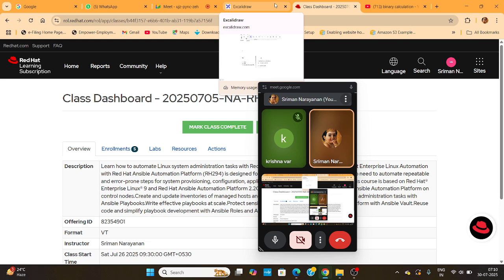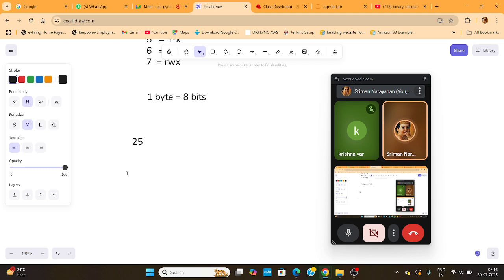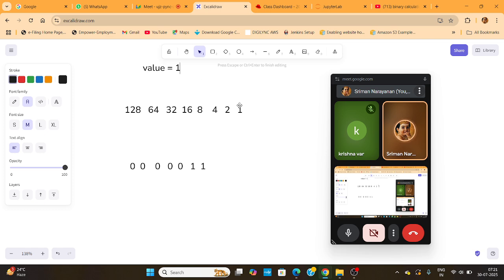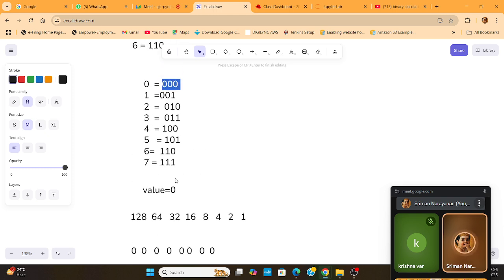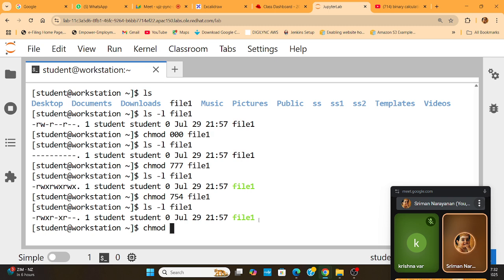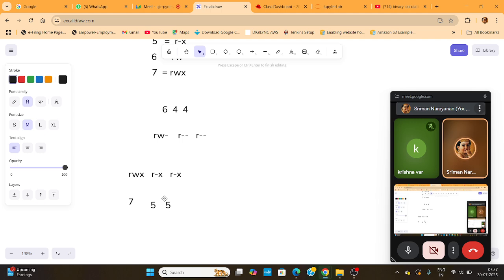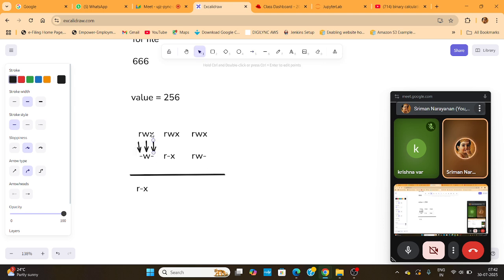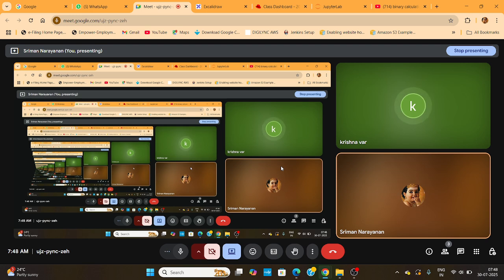11 2025 07 30 07 10 04+PERMISSIONS PART II